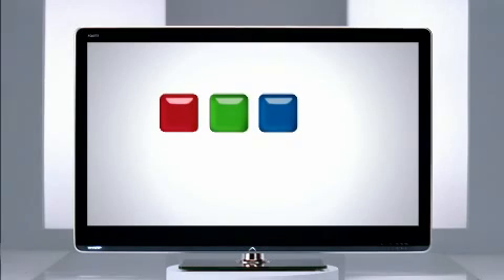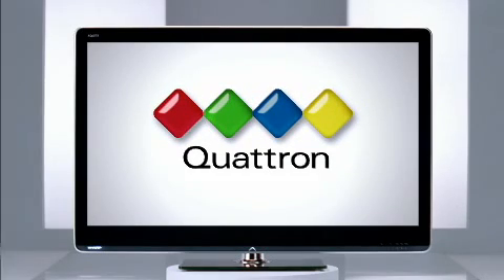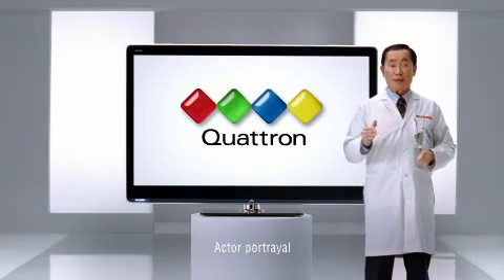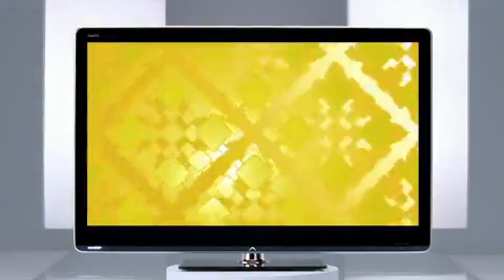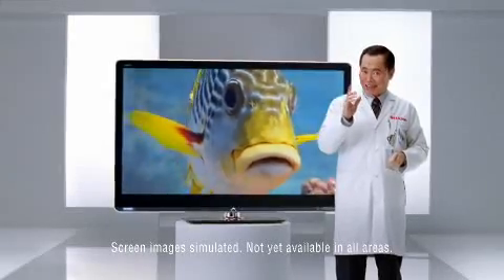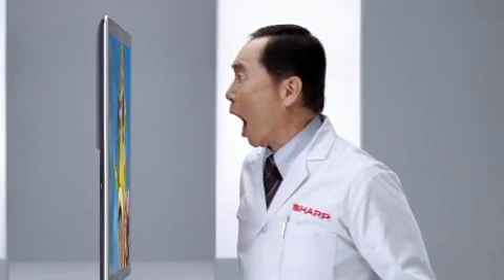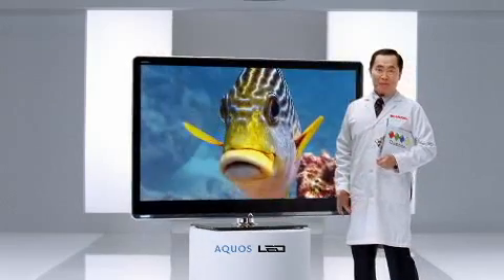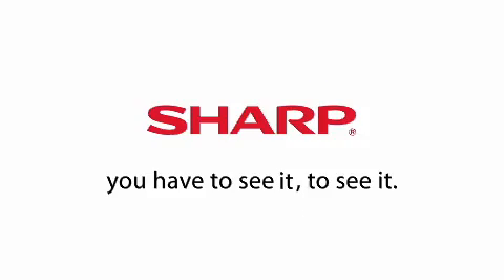Sharp AQUOS Quattron QUAD Pixel Technology (Subtitulos en Español)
En Sharp nuestra meta es reproducir todos los colores del mundo en Tv. Presentamos Quattron Quad Pixel Technology, que agrega un cuarto color, amarillo, al sistema de color RGB, creando una vasta gama de colores que no podras ver en tu Tv con tecnologia de 3 colores. Tienes que verlo, para verlo.

At Sharp our goal is to reproduce every color of the world on Tv, introducing Quattron Quad Pixel Technology, it ads a fourth color, Yellow, to the standard RGB color system creating a vast array of colors you cant see on yours Tv 3 color technology. You have to see it to see it